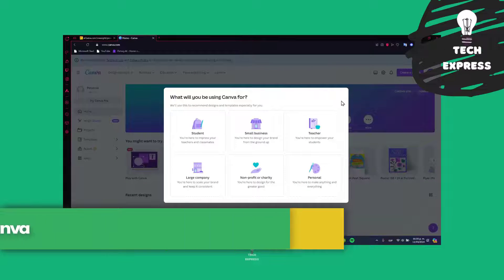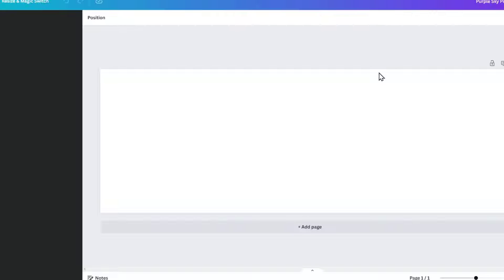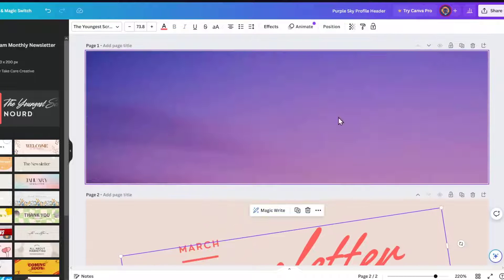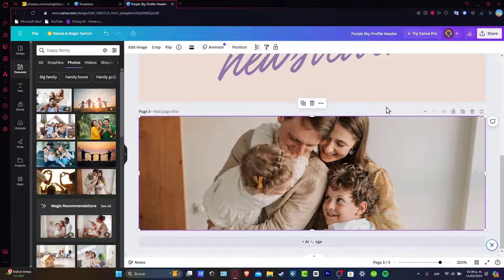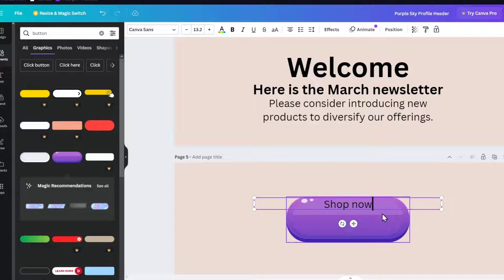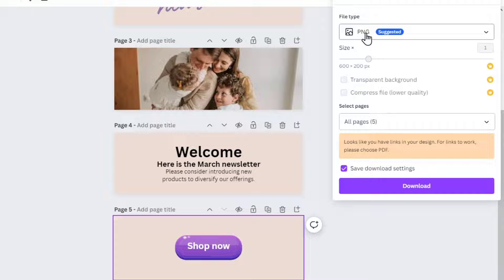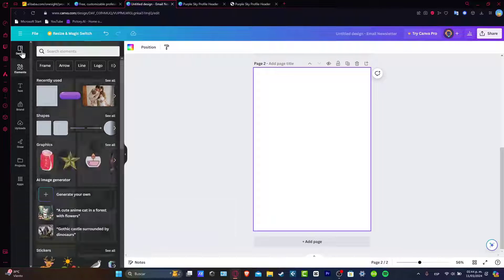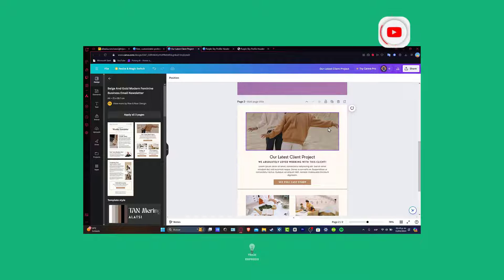How To Make Email Template In Canva (2026) Beginners Guide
Creating an email template in Canva is a simple and efficient way to add a professional touch to your email communications. First, select the "Email Header" template from Canva's extensive library of pre-designed templates. Next, customize the template by adding your company logo, changing colors and fonts, and including relevant images or graphics.

Canva also offers a variety of text templates and layouts to help you craft a visually appealing and cohesive email design. Once you have finalized your template, simply download it as a PNG or PDF file and upload it to your email marketing platform. With Canva, creating a professional and eye-catching email template has never been easier.